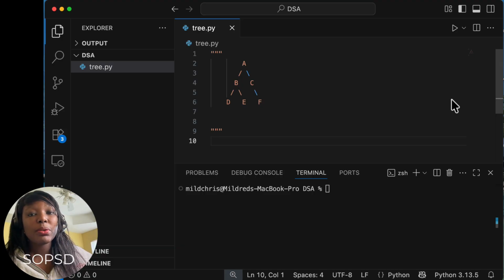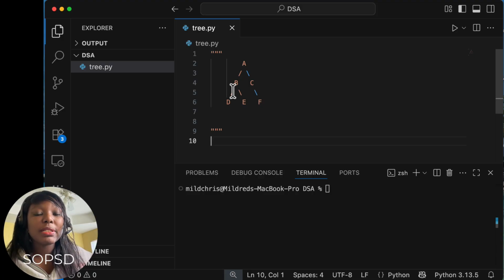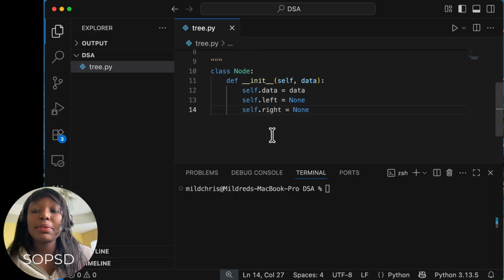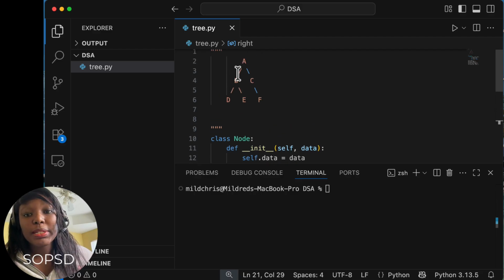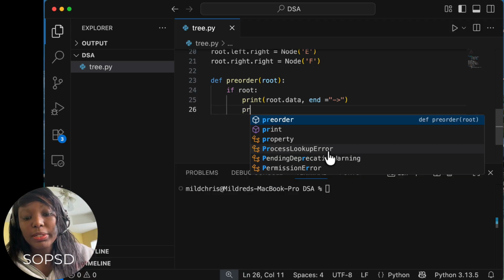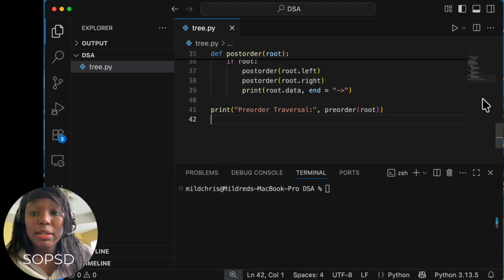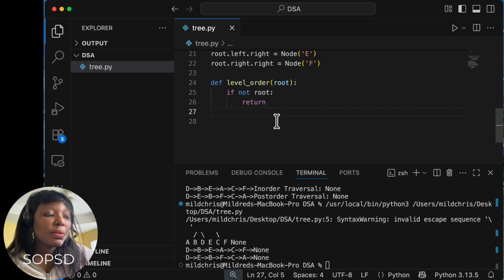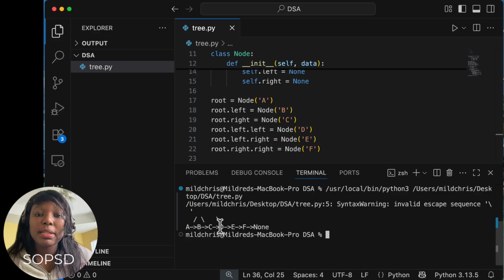Week 9 - Tree Data Structure / Python Implementation of the Binary Tree and Traversal.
In this lesson, we look at the non-linear data structure, the types of trees and the different ways to traverse through the nodes of a tree.